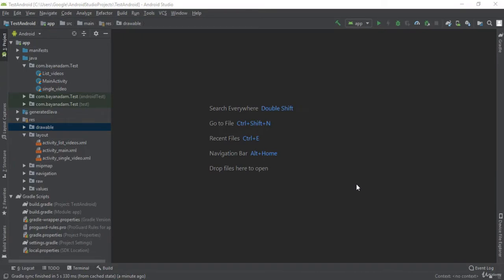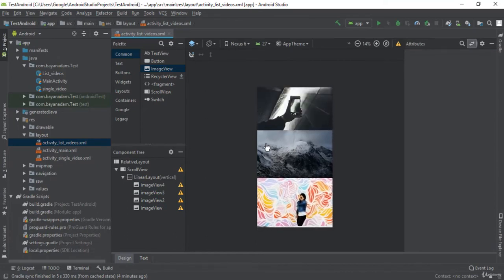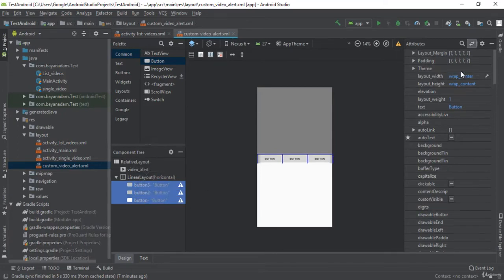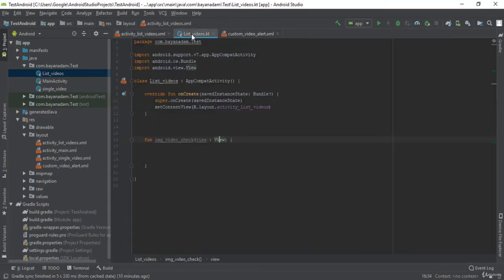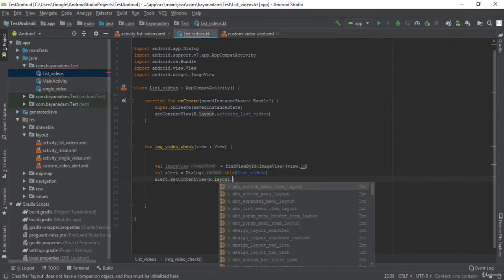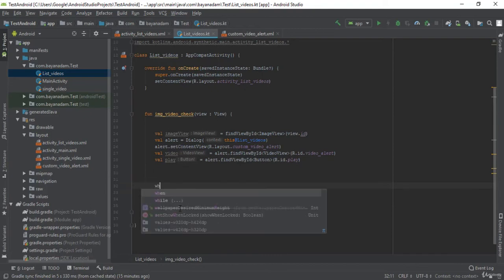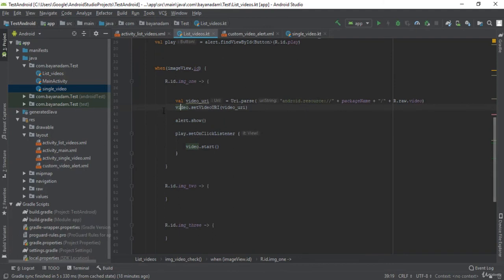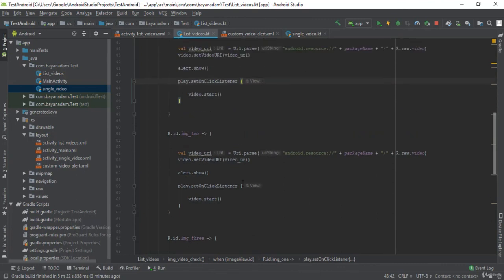3 Finish the App Part 3